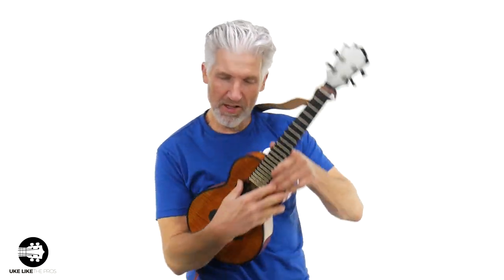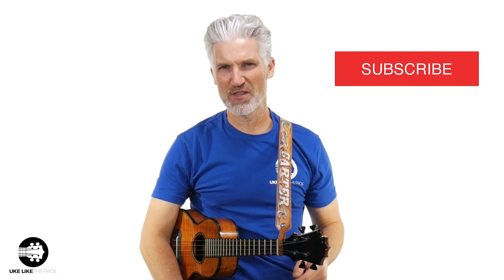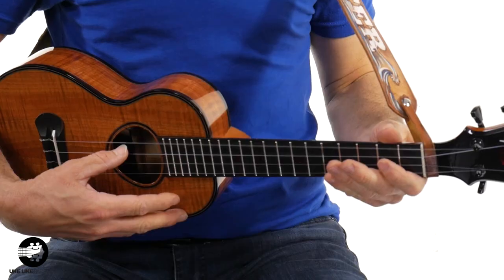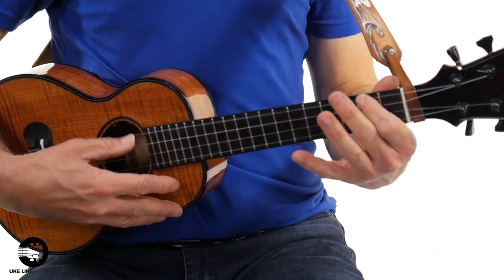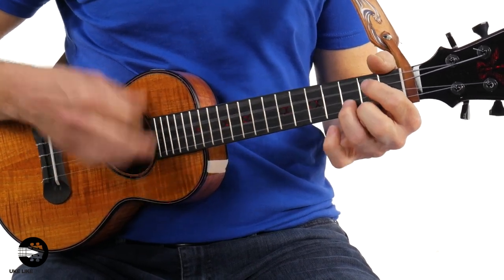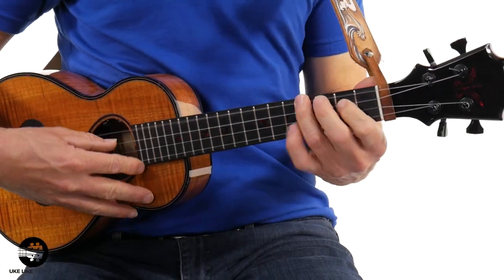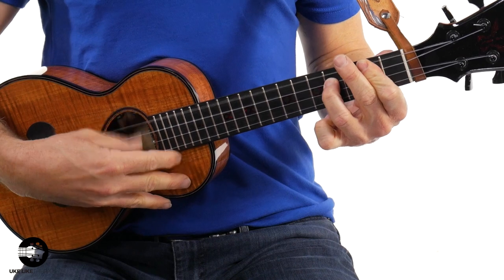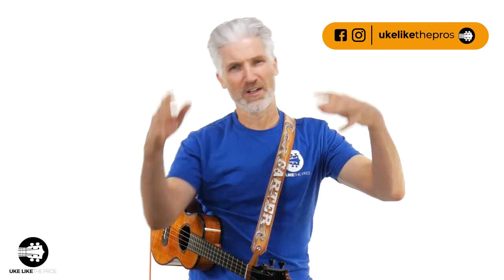5 Reasons why Low G Unwound Ukulele Strings are MAGICAL!! You Better Watch this!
Hi guys! Are you a Low G fan or a High G fan? Well, In this video about ukulele strings I will tell you the 5 reasons why Low G UNWOUND strings are MAGICAL, and I'm sure you are going to want one new set of strings!

00:00 Intro
01:08 Monthly Ukulele Giveaway
01:55 Reason #1: Extra Range
03:42 Reason #2: Bass Movement
04:14 Reason #3: Fingerstyle
05:06 Reason #4: Cool Riffs
05:33 Reason #5: Power Chords
06:18 Recap

4) READY TO BUY A UKULELE?

6) ARE YOU INTERESTED IN GUITAR?

Terry